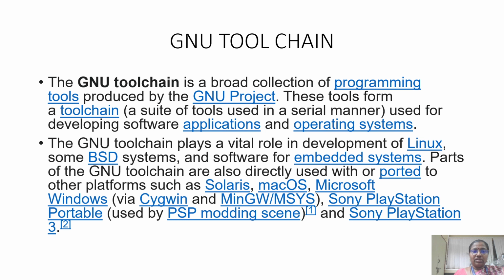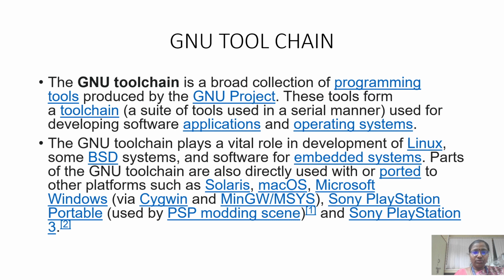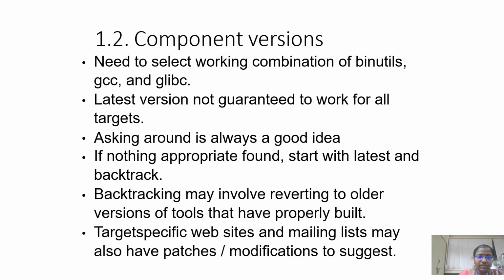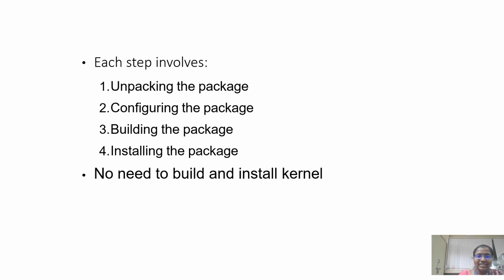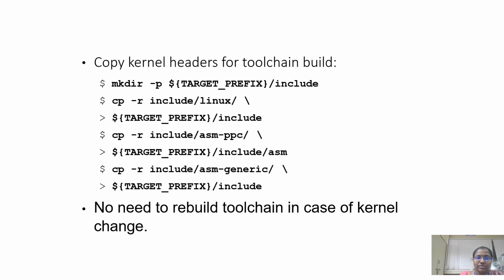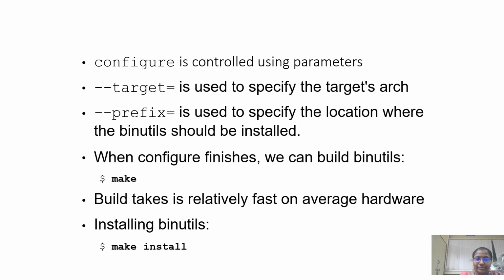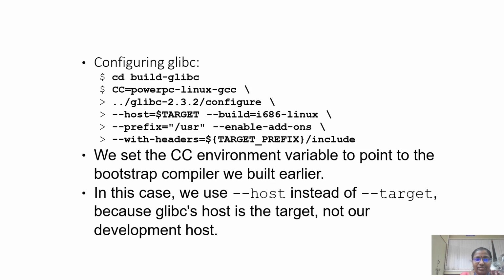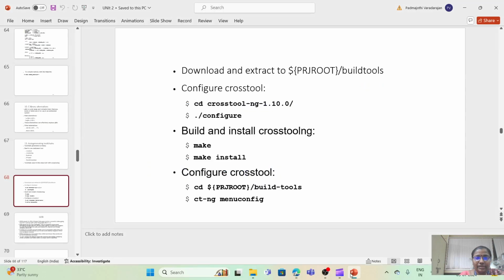GNU development tool chain